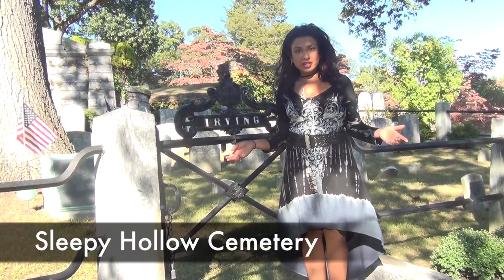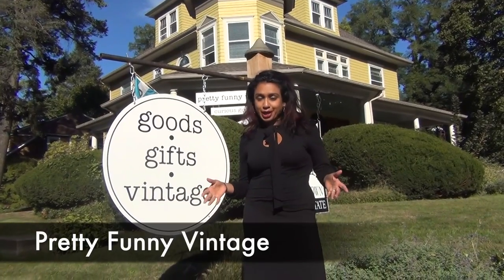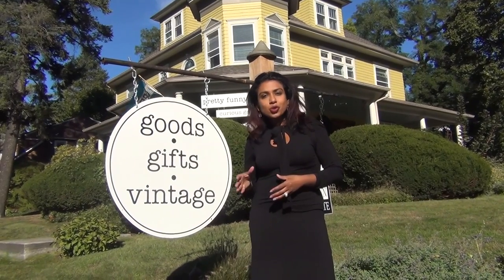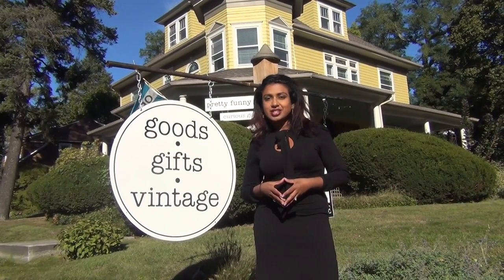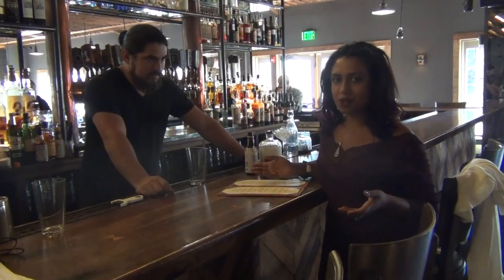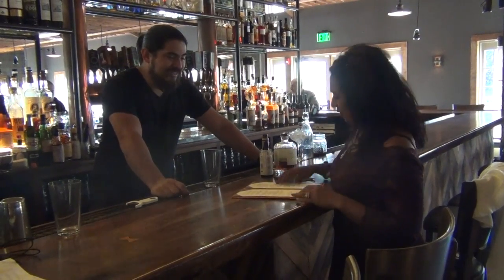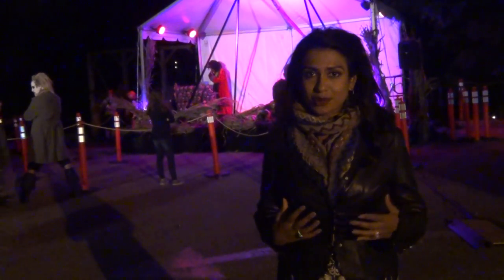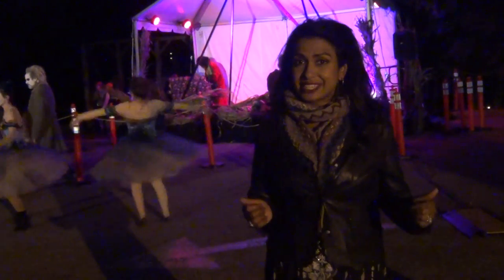Episode 4: Sleepy Hollow & Tarrytown, New York: Pretty Funny Vintage, Horseman's Hollow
Episode 104: Join Reena as she visits Sleepy Hollow & Tarrytown, New York! She goes Vintage shopping, stops by Bridgeview Tavern, Horsefeathers and more!

About Travel Like A Local (Web Series):

Travel Like A Local is a web series presented by travellikealocal.tv. The show, produced and hosted by world traveler Reena Pillai, aims to inspire viewers to experience the local flair of great travel destinations by highlighting LOCAL gems unique to the area including: music, bars, food, personalities, culture, historical landmarks, and activities unique to the area.

About Reena Pillai:

Reena was born in New York City and has spent her life traveling, having visited destinations in Asia, Europe, and across The United States. She was inspired to travel with an eye on local culture after a life changing trip to India as a child. Her goal is to inspire people to immerse themselves in the authenticity of the locations they visit instead of simply doing what tourists do. In her eyes, each trip a person takes should be transformational in some way.

Reena has already stamped her passport in India, England, Dubai, Japan, the Philippines, France, Italy, Aruba, Mexico, Spain, Canada, the islands of Bermuda and Hawaii and to cities and cool neighborhoods all over the US. She continues to keep her travel schedule busy and discover new locations to share with people.